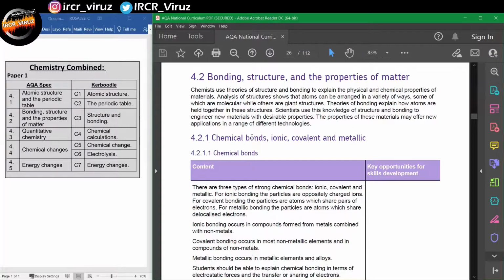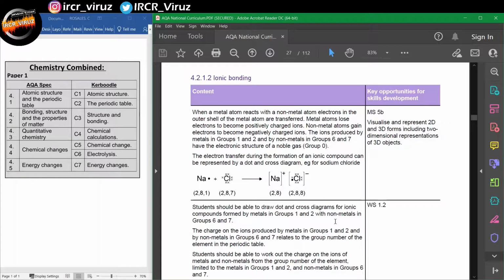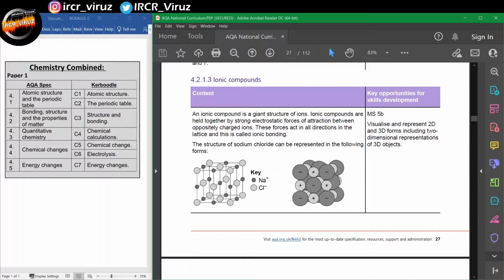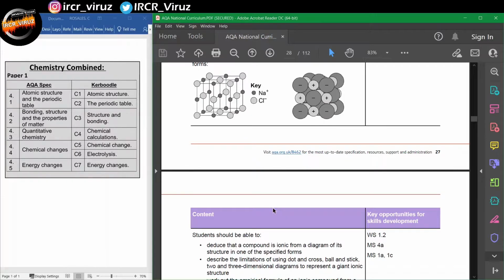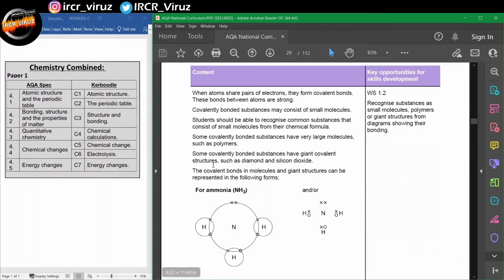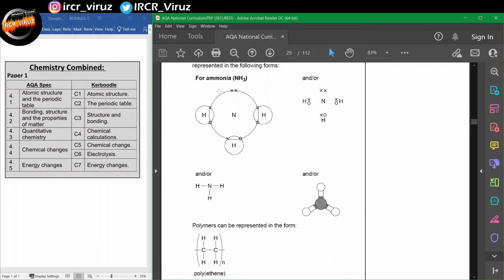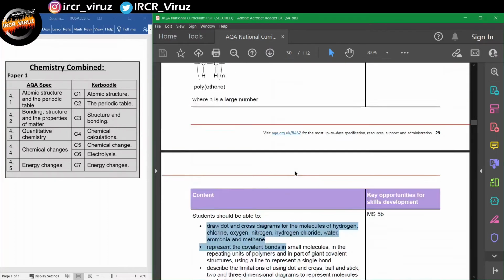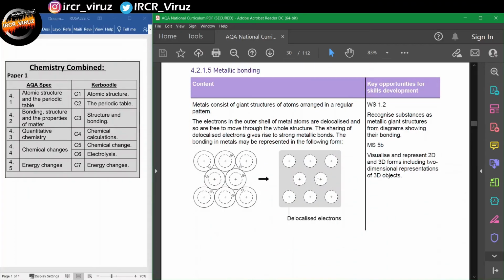AQA Paper 1: Chemistry - Structure and Bonding 1/2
In this video, we look at an overview of AQA Spec Chemistry paper 1: Structure and Bonding